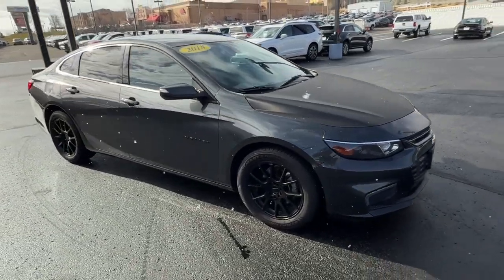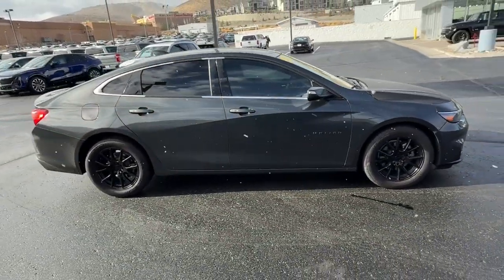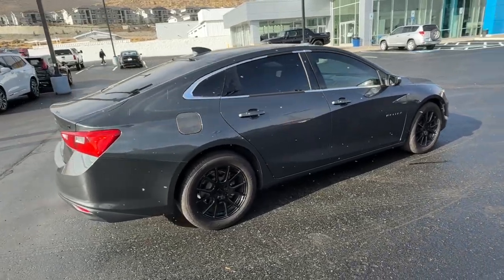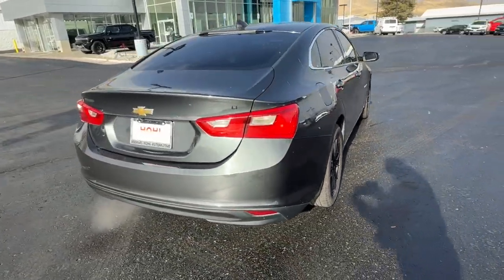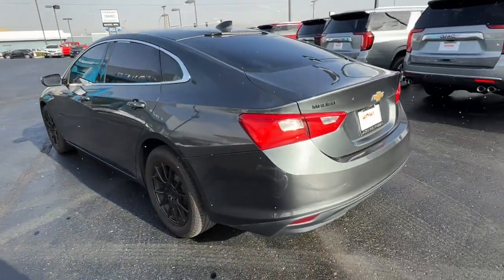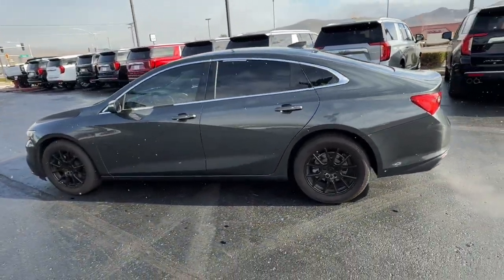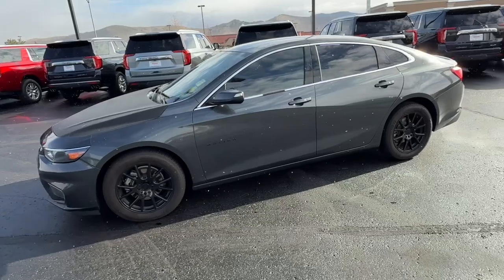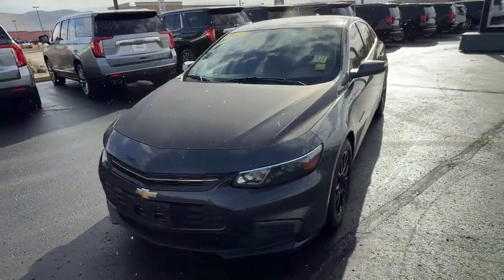2018 Chevrolet Malibu LT NV Carson City, Reno, Fernley, Lake Tahoe, Northern Nevada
Pre-Owned 2018 Chevrolet Malibu LT available at Michael Hohl GM located in 3700 S. Carson St, Carson City, NV, 89701. Servicing the Carson City, Reno, Fernley, Lake Tahoe, Northern Nevada area.
Please mention the stock CC25063B when you contact the dealership for this vehicle.